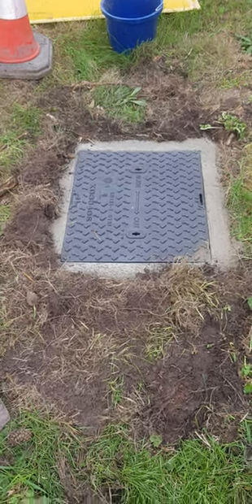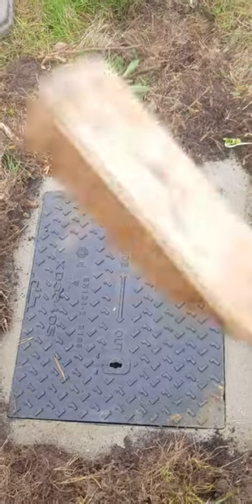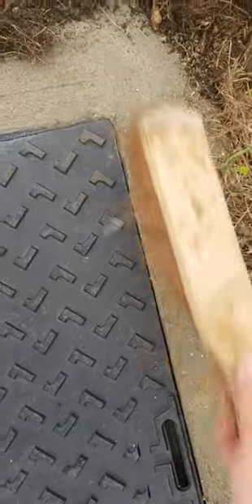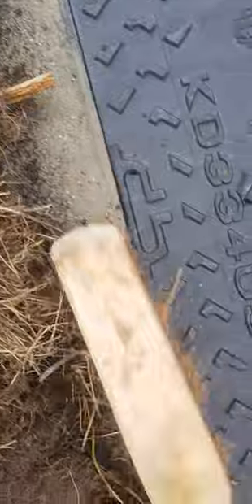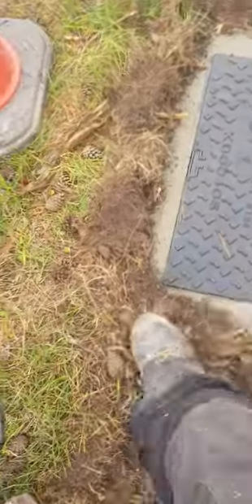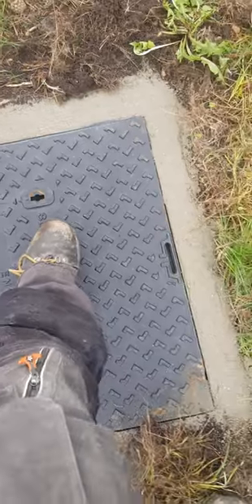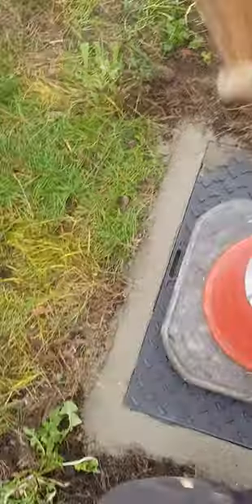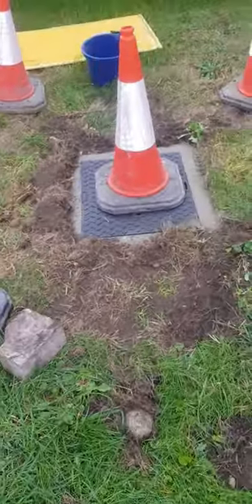HEAVY DUTY MANHOLE COVER THE KNOTMAN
The knotman and Sahara knite and Asher macCadam MBE  fix a broken manhole  cover..replace  with a new frame and top..a heavy duty top..for lorry.
The green plant  does lots of different  Environment work  and projects.
The green plant team girls lady Charlotte grey and lady Mary charteris and lottie moss and DJ jemma bolt and DJ Sarah story  enjoy  the different  jobs from forest work  to  stately homes.
A real Lara croft...
Keith brown and Alicia vikander and dr cream Robert Somerville and andrew long and Jason gooden Esquire and Phil agree it is good to do projects.
No Drummond duer but said he would take Paris Hilton and make music in ibiza clubs and film festivals and help the environment mission and talking about blue peter and meeting up with melanie amato of south London and julie street of Essex and jo elliot and Roxy foster and making music tenerife style summer of love..1989 pete tong and DJ monkey style music
fir..kendall oneil Mary millington  Louella eve fletcher Ellie knowles Olivia  Christopher Olivia nova Tara claire palmer tomkinson caroline flack..the lost Angels